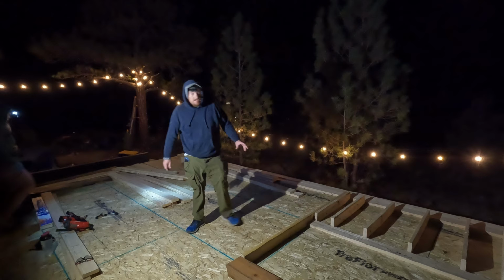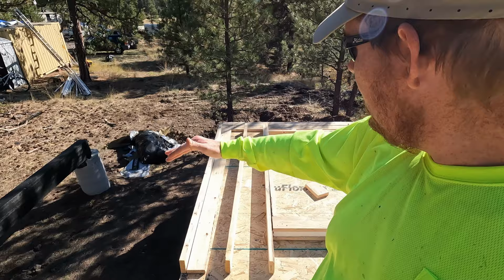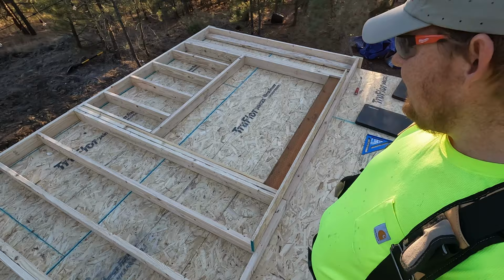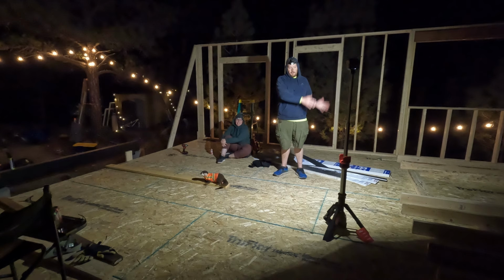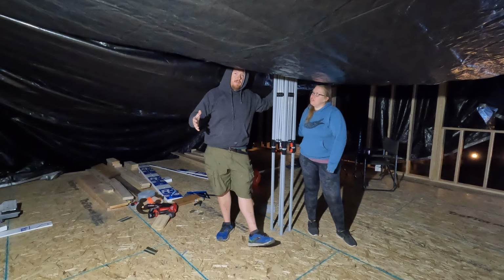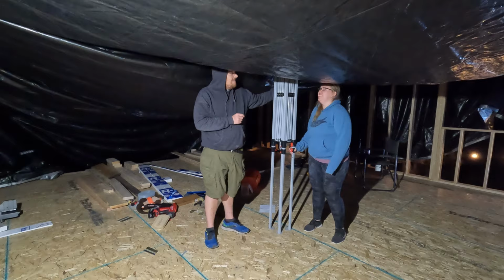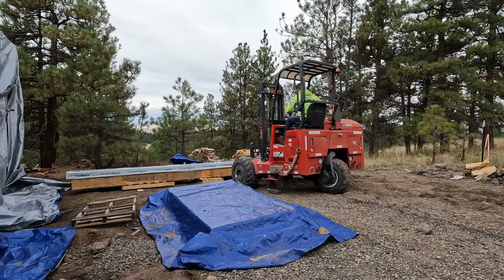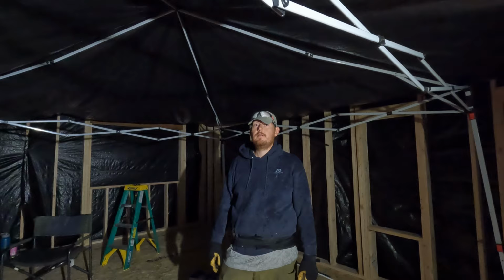The Framing Continues... Building A Giant Tarp Fort | 24x24 Off Grid Cabin Build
We are starting to see some really good progress once the first wall went up, then the second... and the third!

Heavy rain was in the forecast, so we had to get created on ensuring the subfloor and our walls would stay dry. We ended up building a giant fort out of tarps!

Recorded on a GoPro Hero 10 in 30FPS 4K mode and DJI Air 2S Drone in 4K 60FPS Cine Mode.

Content created under accordance with FAA Title 14 of the Code of Federal Regulations (14 CFR) part 107.